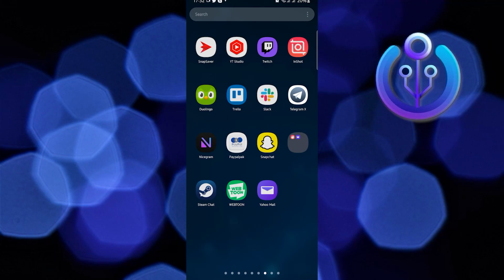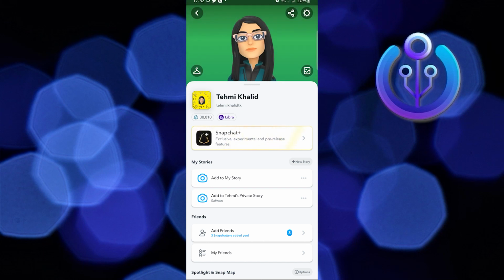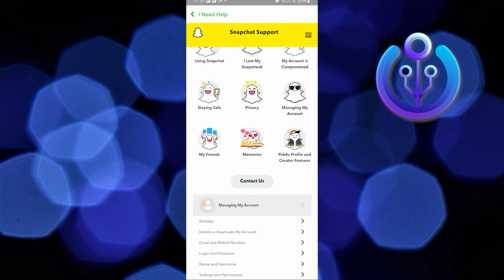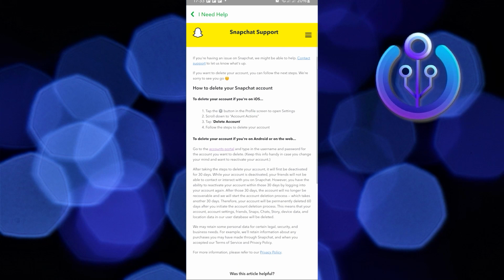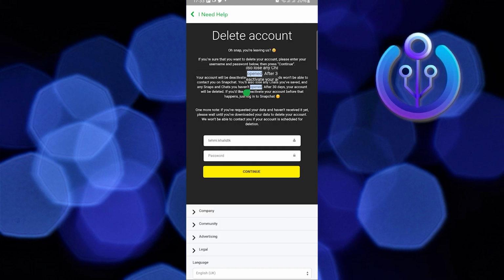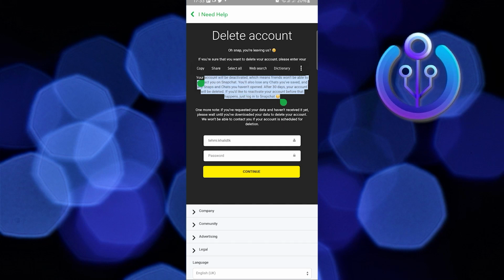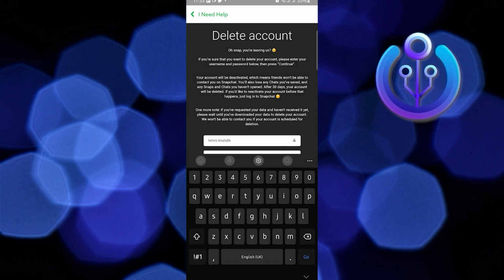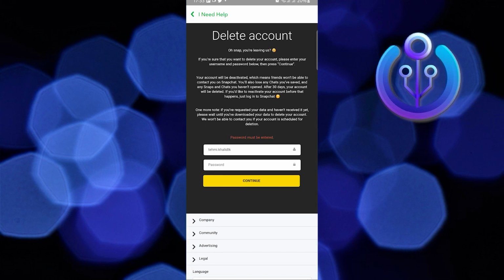How to Deactivate Snapchat Account (2023)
In this tutorial, you will learn How to Deactivate Snapchat Account in easy steps by following this super helpful tutorial to get a solution to your problem!!